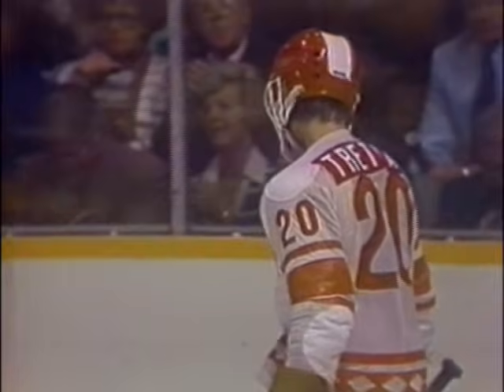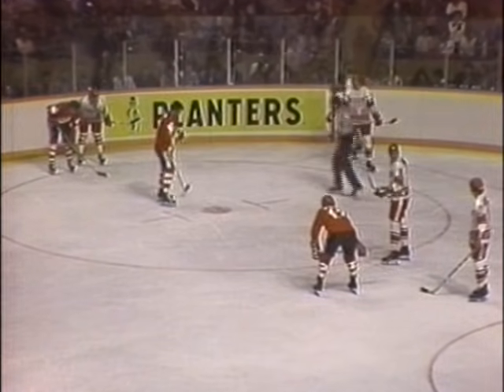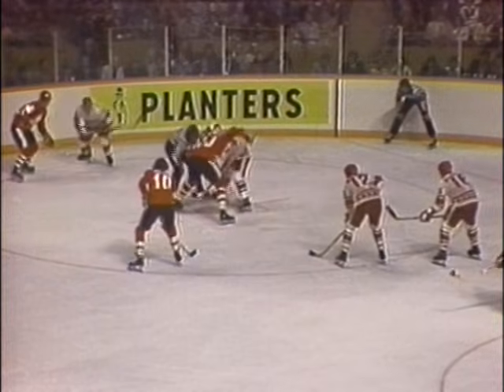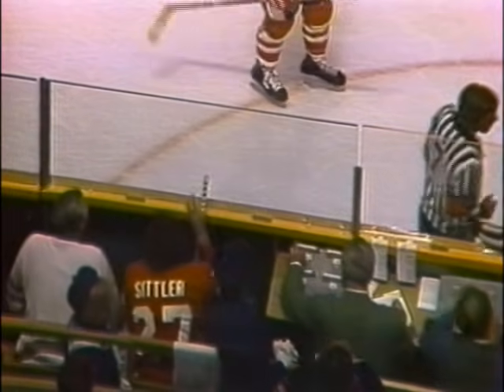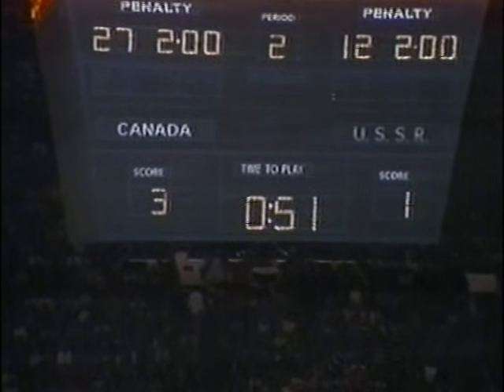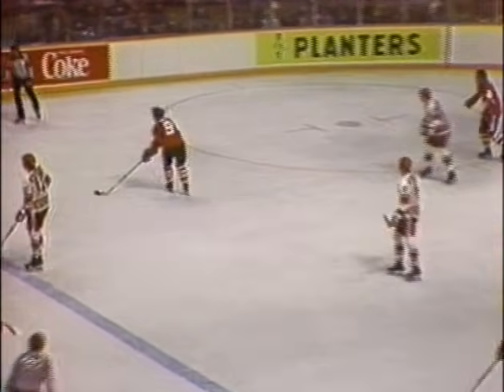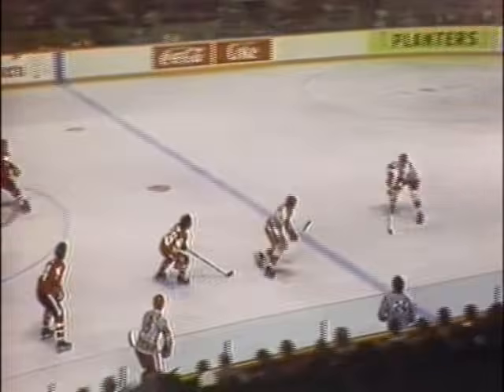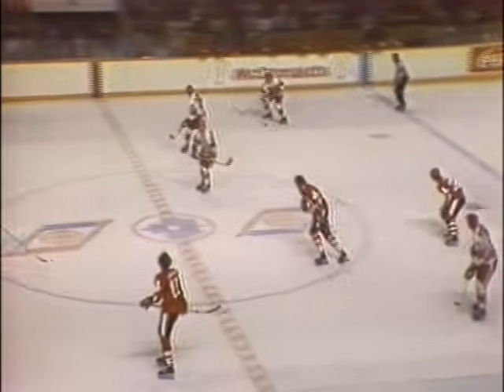1976 Canada Cup Canada Vs USSR Round Robin